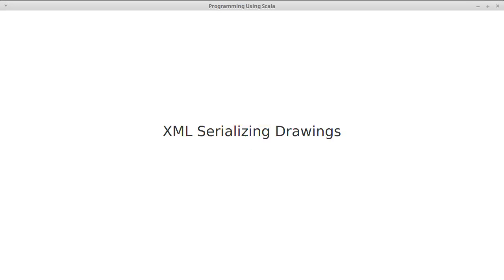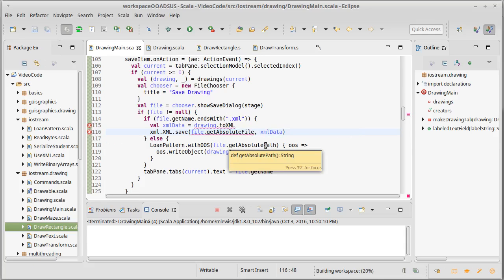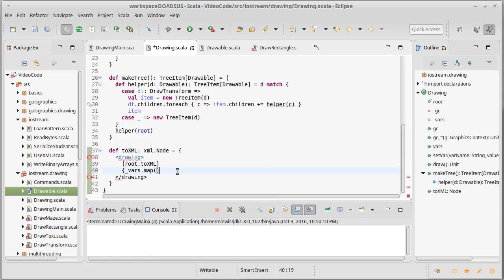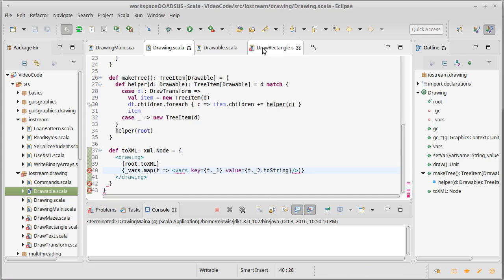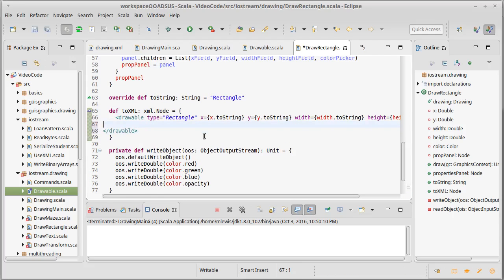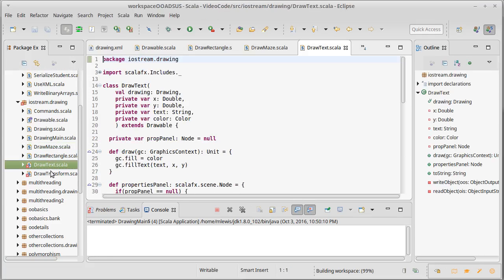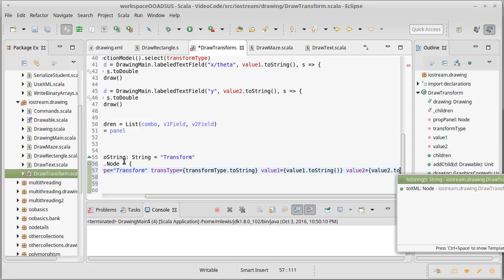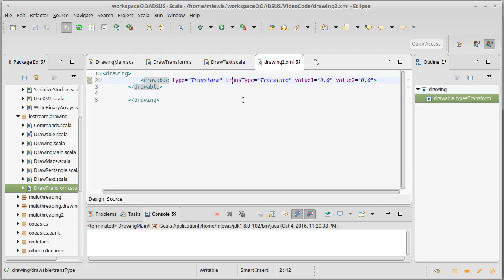XML Serializing Drawings (using Scala)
This video begins our look at serializing our drawing objects to XML.